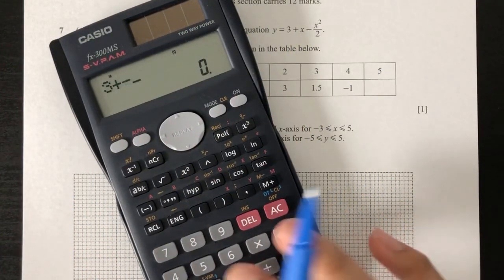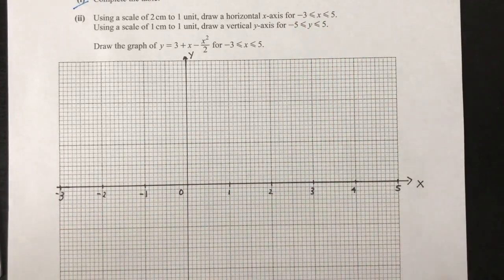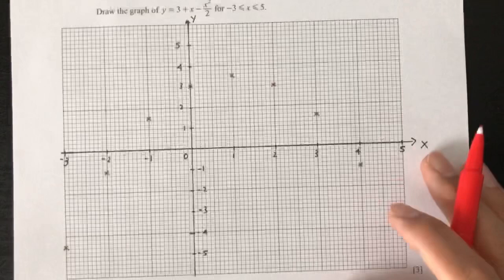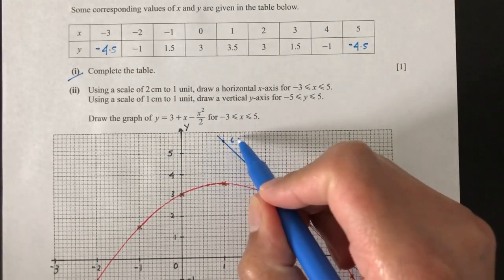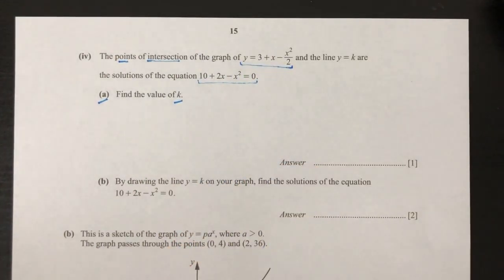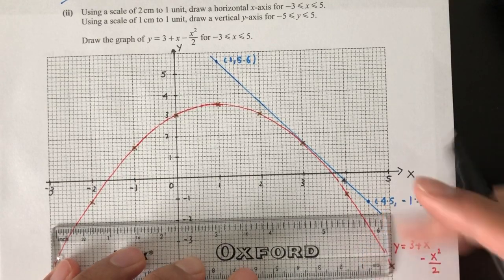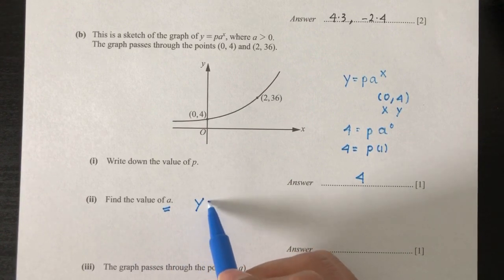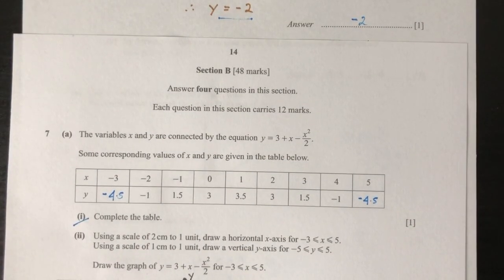O-Level Math D 4024/22/O/N/2017 Question 7 (requested question)